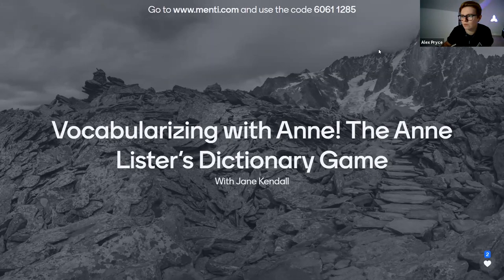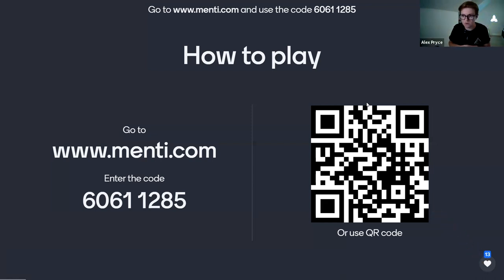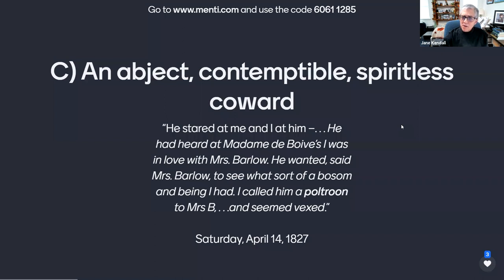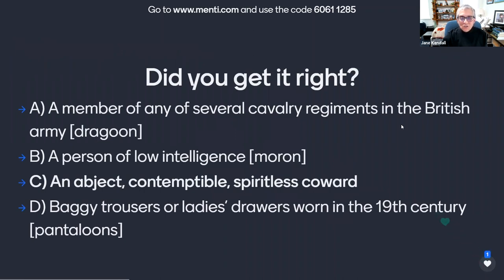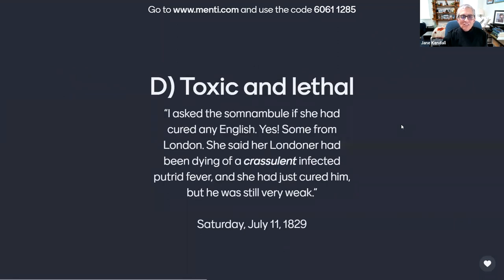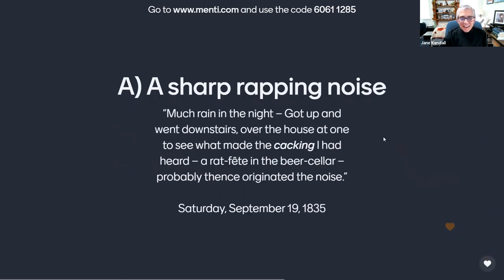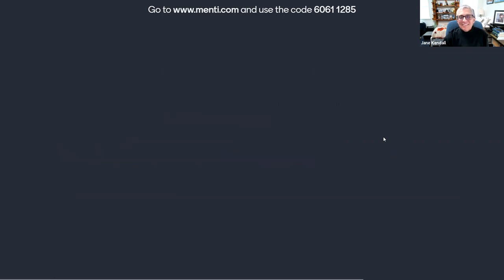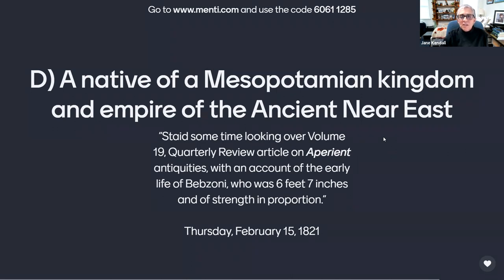Vocabularizing with Anne! (Round 1)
Anne Lister's journals are full of words that are uncommon, no longer used, or that she adapted for her own convenience. We played "Vocabularizing with Anne!" during “Water Closet” breaks to pit your vocabulary skills against Anne Lister’s. You may think you've heard these words before, but do you know what they mean?